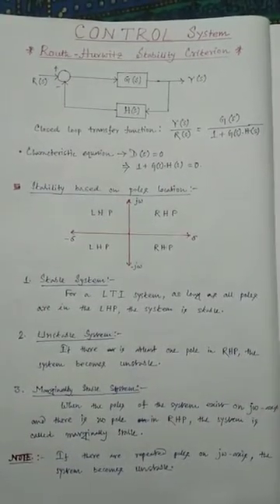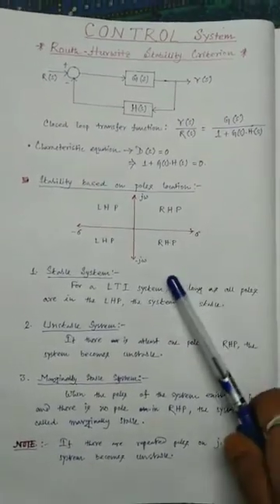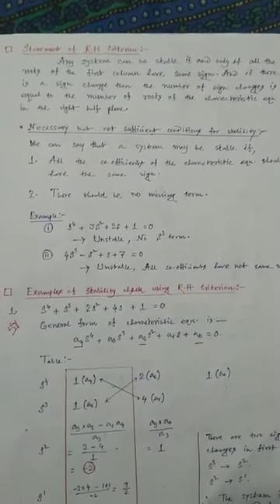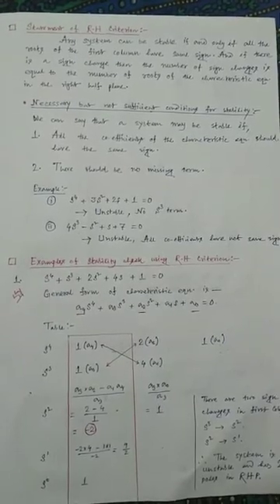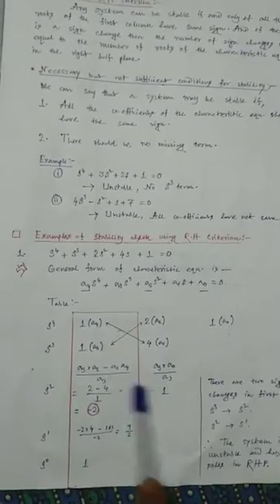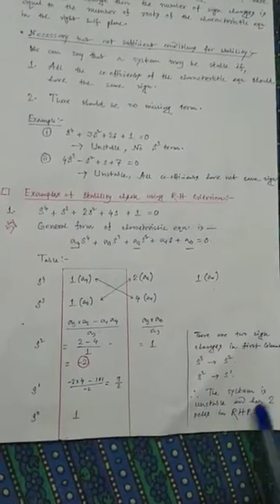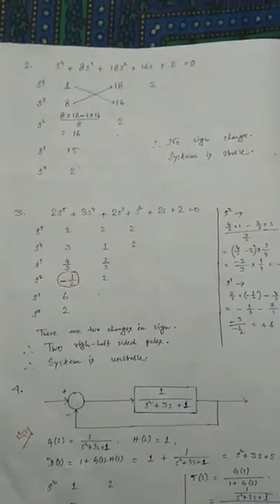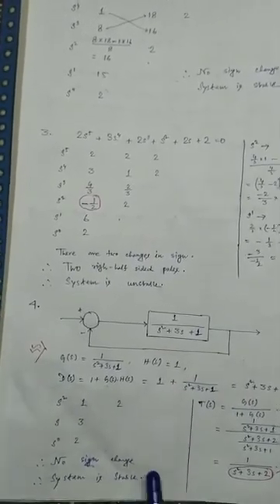Routh-Hurwitz Stability Criterion: Part-1 (Electrical Engineering, Sem- 4)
Subject- Electrical Measurement & Control,
Branch- Electrical Engineering,
Sem- 4,
Topic: Stability
Prepared By- Subrata Saha, Sidhu Kanu Birsa Polytechnic